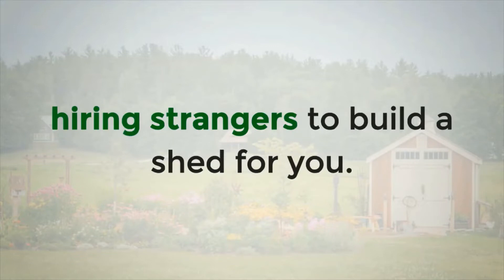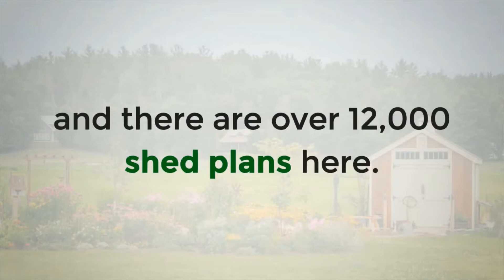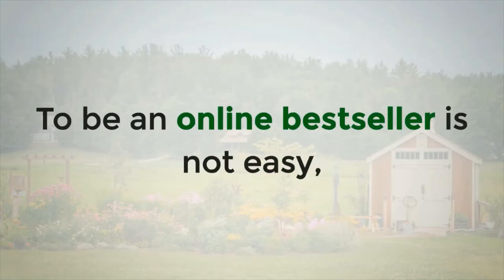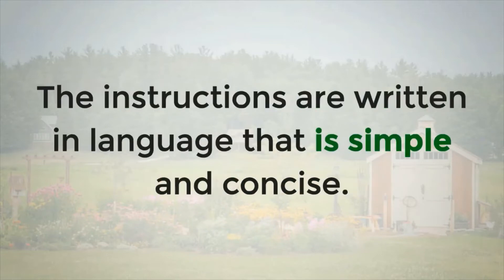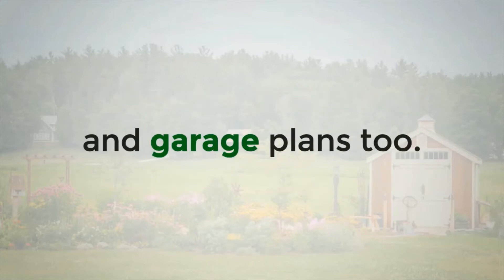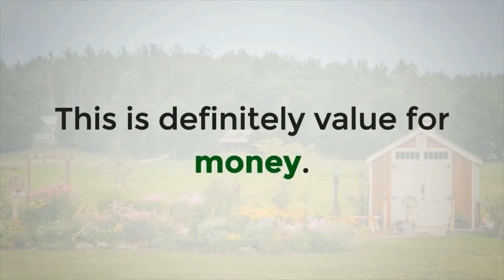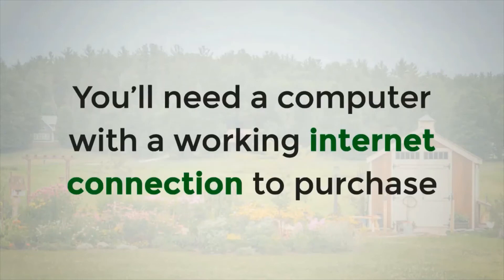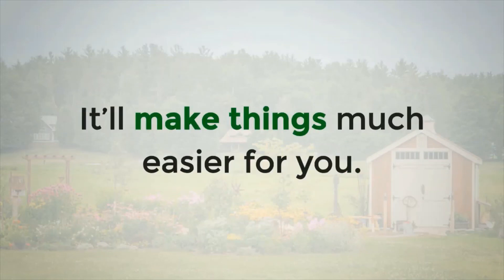My Shed Plans Review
If you would like a shed on your property, you could spend thousands for a pre-built one, along with delivery and set up charges.

If you try building one yourself, buying one of those woodworking books you see in the home improvement stores probably won't help you much, and you'll be left wondering what to do next.

My Shed Plans will let you build whatever size or style of shed you want.  These plans have been used by hundreds of people with absolutely no woodworking or building experience, and they made some beautiful sheds.